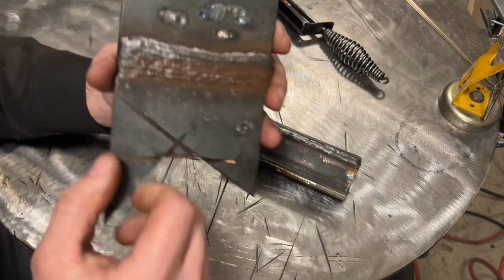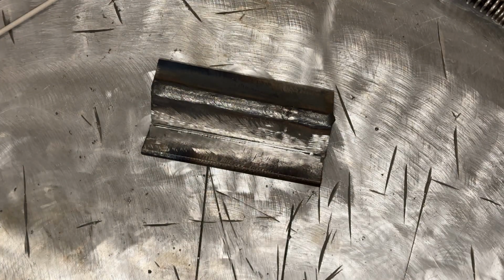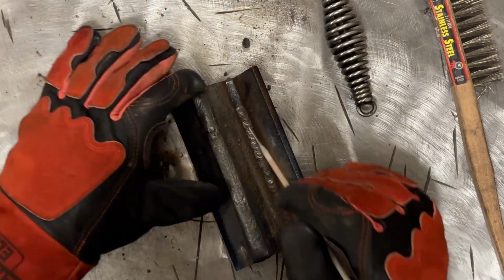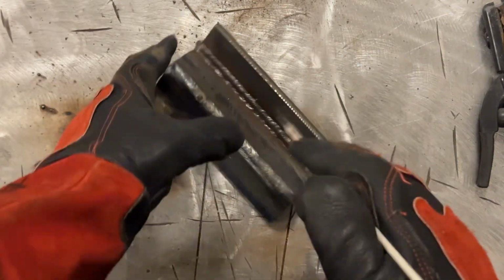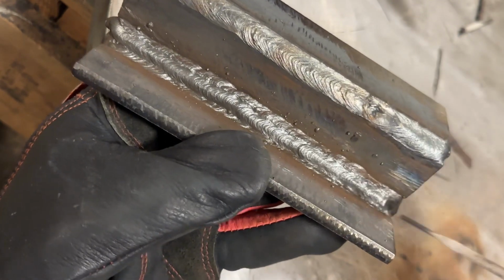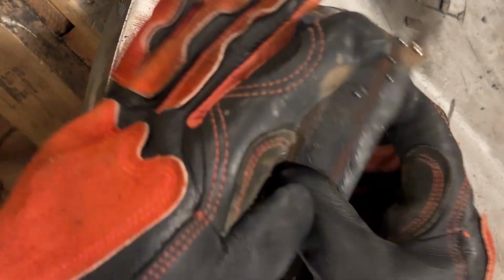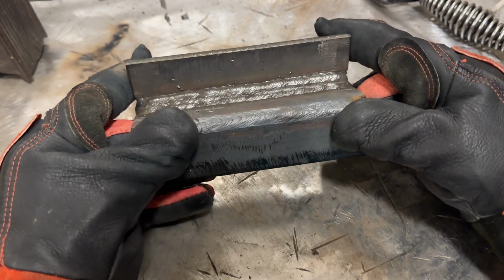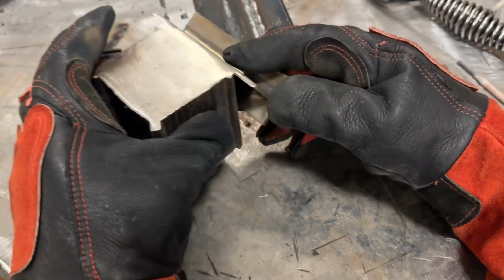How to multi pass stick weld: Introduction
In this episode we tackle the introduction to multi pass welds (with stick/mma/arc welding).  If you have perfected lapping beads on plate this is your next project to tackle.

0:00:00 Intro
0:04:19 3/32 rod start to finish
0:28:00 1/8 rod start to finish
0:34:08 Conclusion